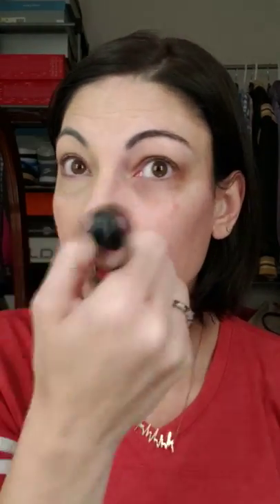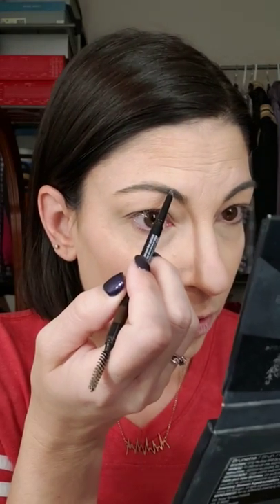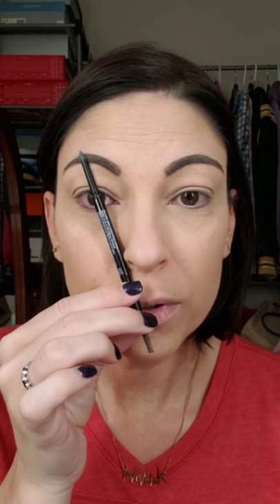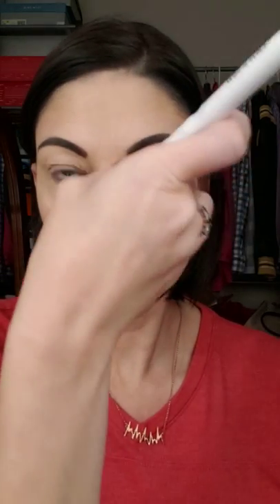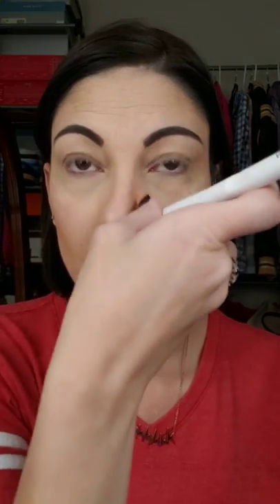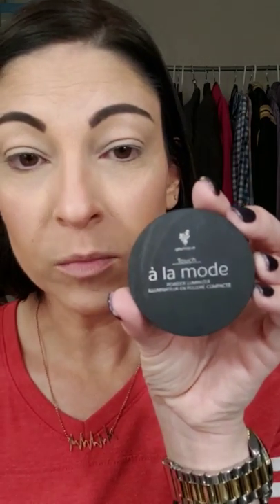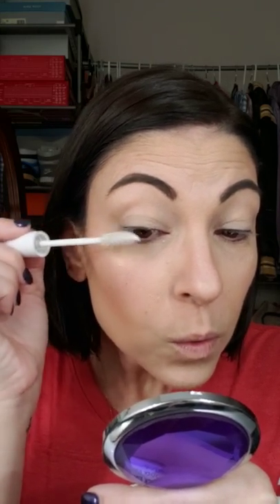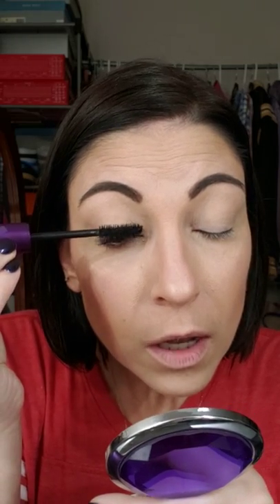Makeup for Moms on the go : Quick easy Mom face that you can do in 15 minutes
Younique Products:
Touch Glorious Face Primer
Spray Foundation - Lace
Kabuki Brush
Pressed Powder - Scarlet to highlight under eyes
Tranalucent Setting Powder
Brow Pencil - Medium
Brow Obsession Palette - Brunette
Beachfront Bronzer - Malibu
Blush
Setting Spray
Powder Luminizer - Benevolent
Lash Primer
Epic 4D top lashes
Epic bottom lashes
Lip Liner - Plush

All other:
Firma 103 brush to highlight under eyes (have to go to Firma Beauty website to order)
Wet & Wild Angled brush for contour and blush (can get at Target or anywhere that sells this brand)

I hope you enjoyed my quick every day Mom face 😉